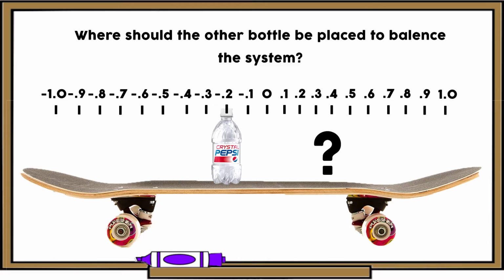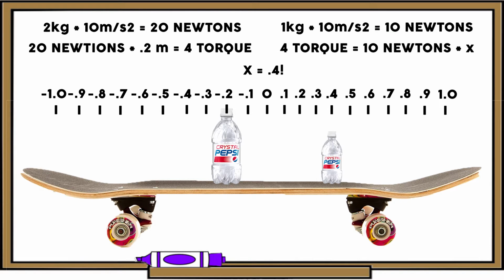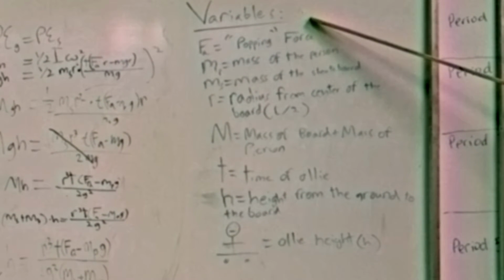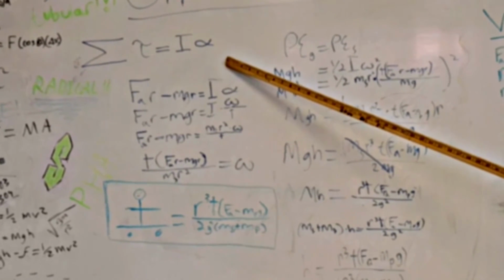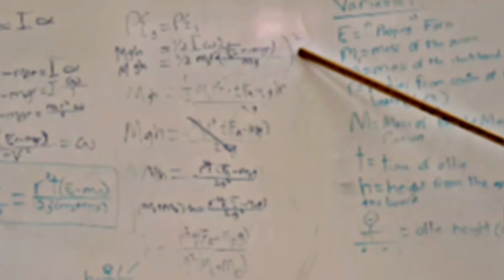Radical Physics - Radical - Episode 1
Join Kool Karl, Nathaniel Newtons, The Professor, and Kinetic Kai on a crazy physics adventure.